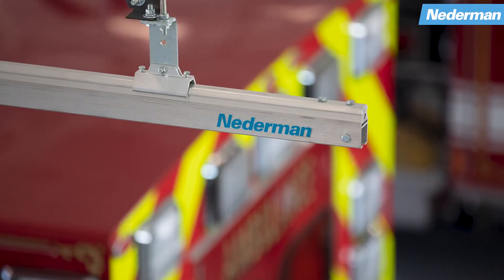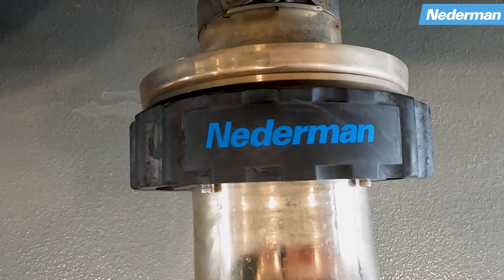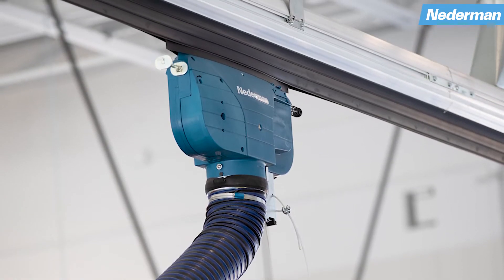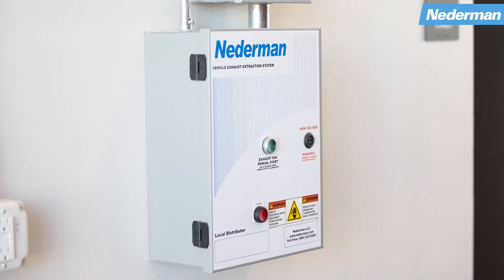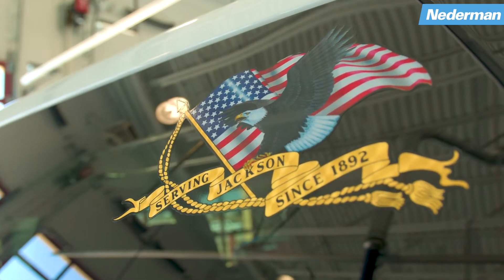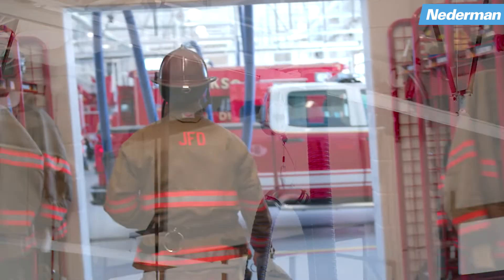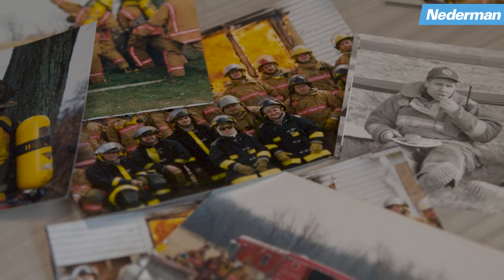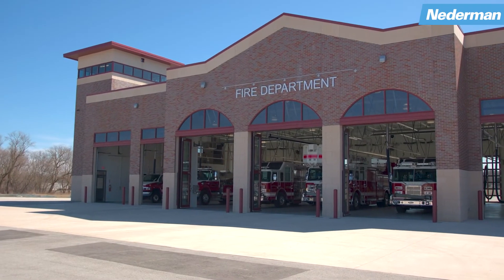Creating Clean Air at Jackson, WI Fire Department | Nederman Diesel Exhaust Extraction Solutions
Jackson WI Fire Department Focuses on Safety for New Station Design with Nederman Diesel Exhaust Extraction Systems. Jackson Fire implemented proactive measures for a healthy, cancer-free workplace with Nederman Exhaust Removal Systems.